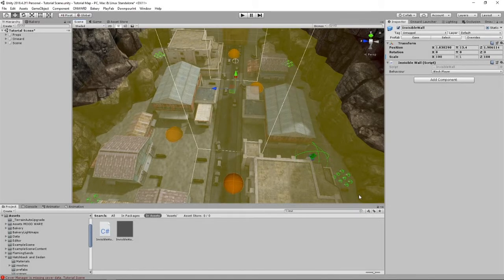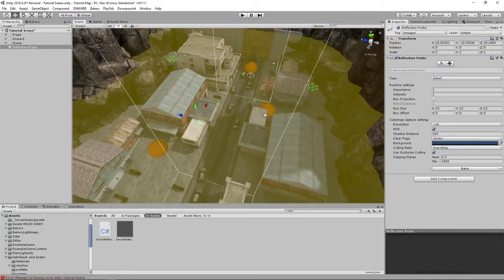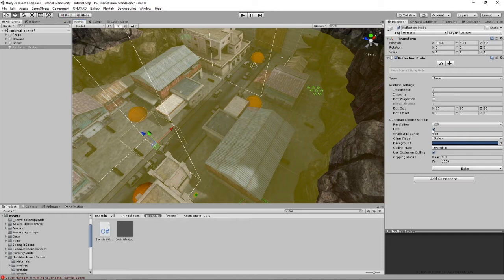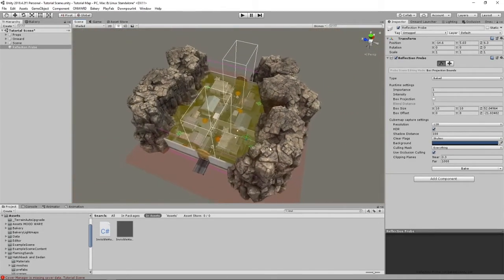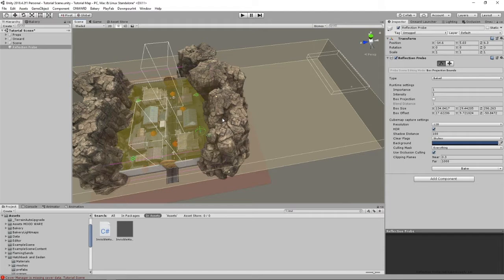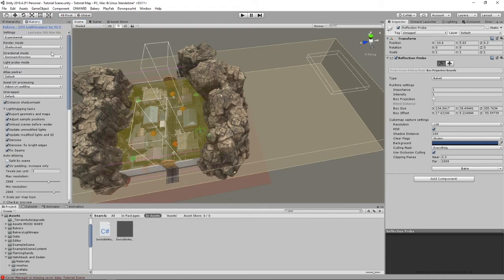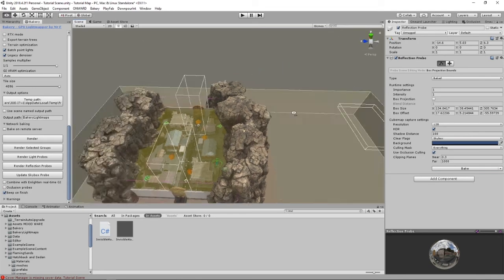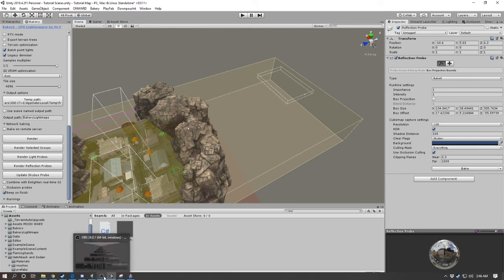Reflection Probe Tutorial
A short video on creating reflection probes